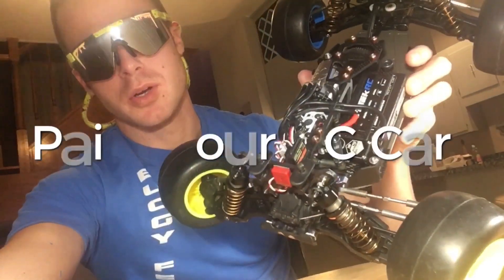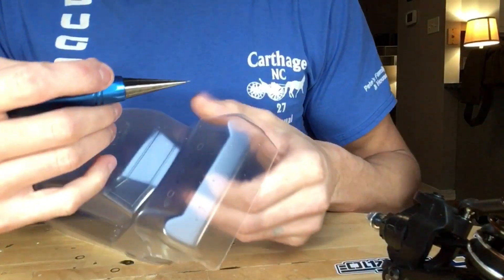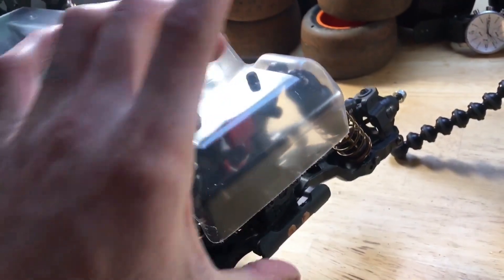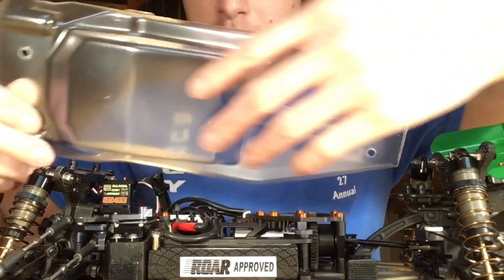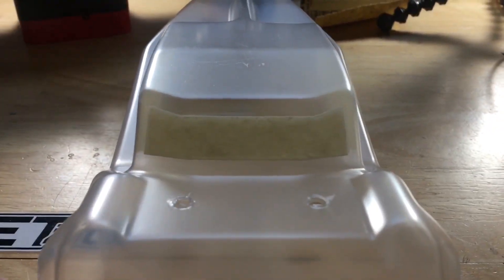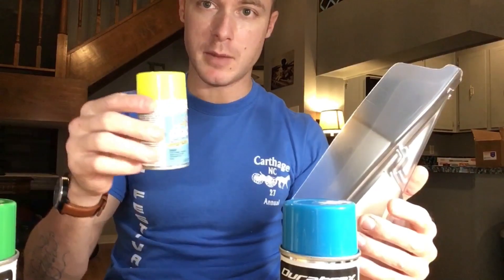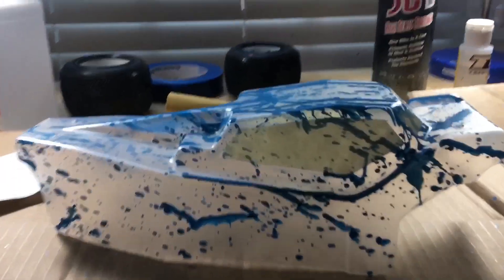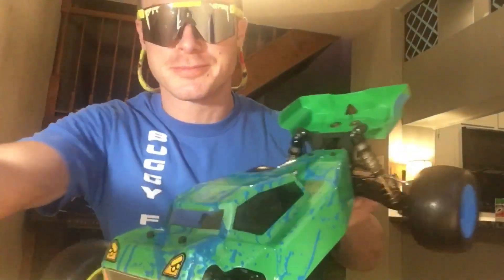RC Car Paint Tips and Tricks Tekno ET410 Mini Truggy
What you need to know to successfully achieve awesome results when preparing and painting your Lexan RC car body.